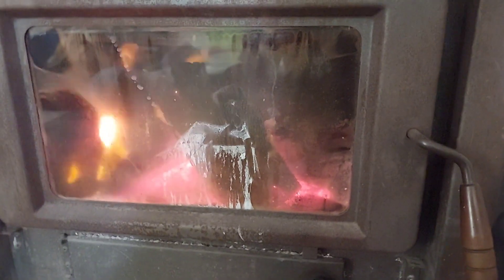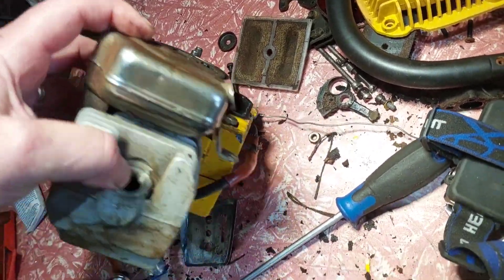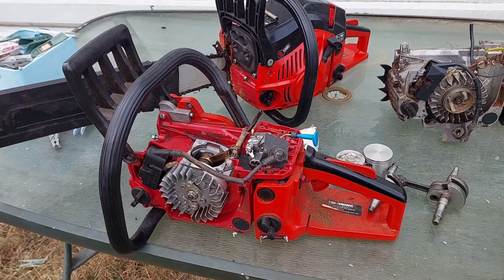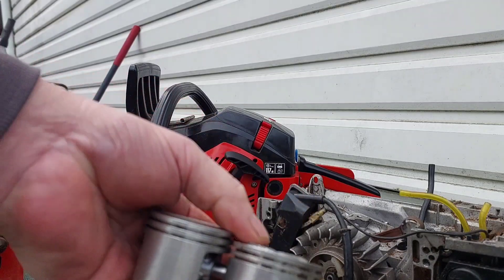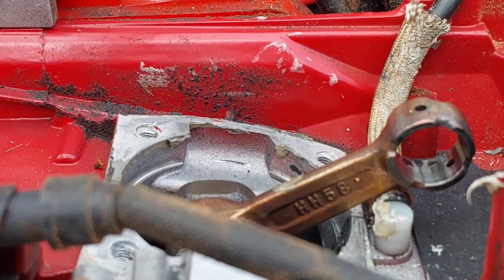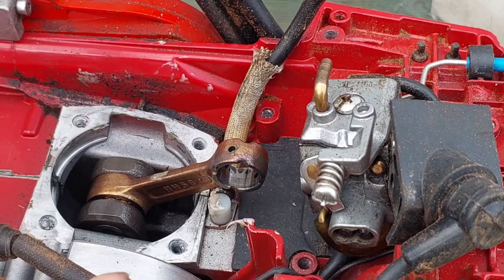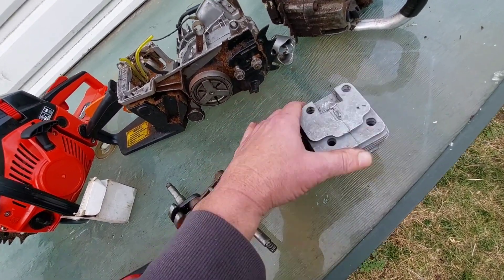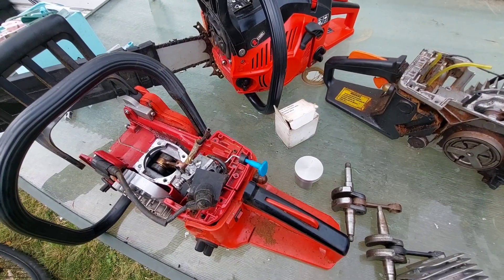chinese chainsaw 62cc with 52cc crank ms360 piston?